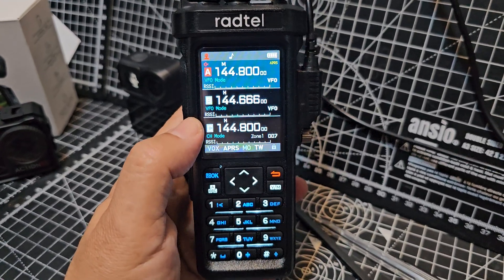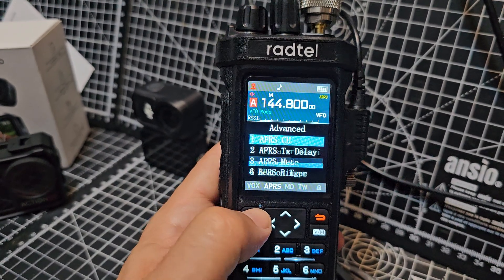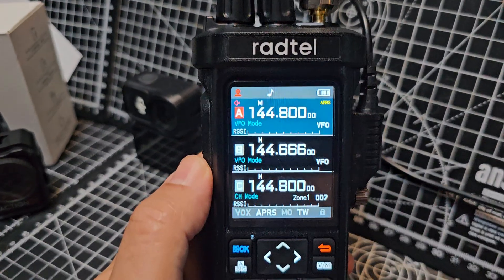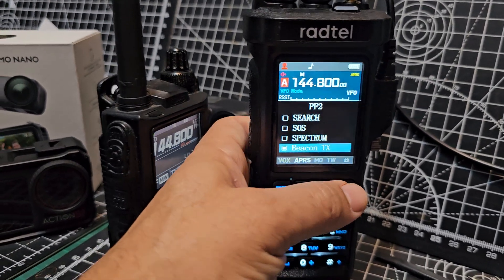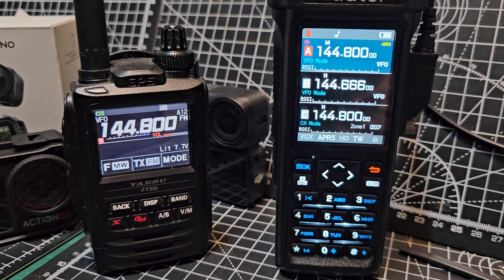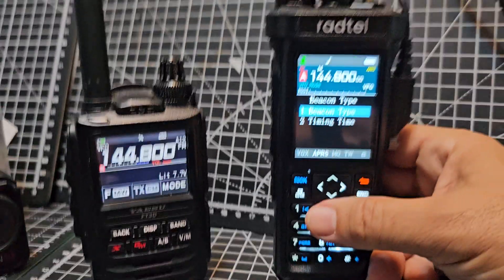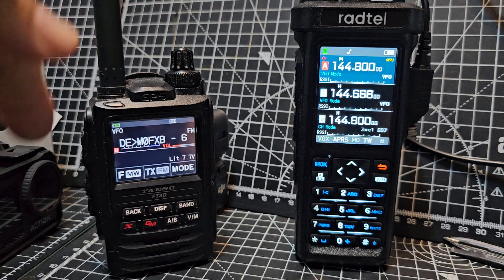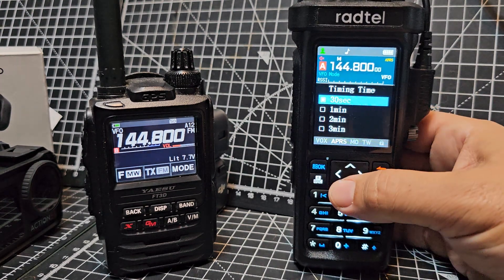Radtel RT950 - Set APRS Channel & Adjust Beacon Pop Up Duration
USB Cable Purchase CH340
RADTEL DOWNLOADS
RADTEL RT950 PRO Purchase
Baofeng DM32 Recomended
BAOFENG MINI UV-5R
TinySA Harmonics Tester
Surecom Power Watt/SWR Tester
CB Antenna
RETEKESS TR113 PURCHASE